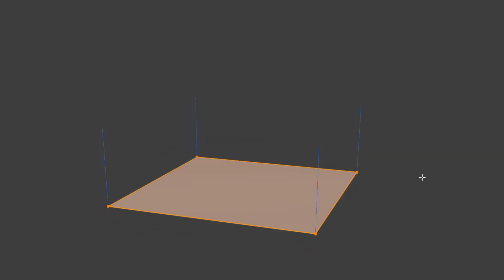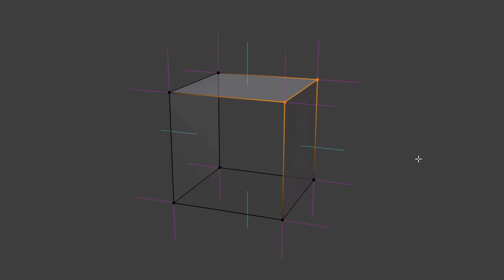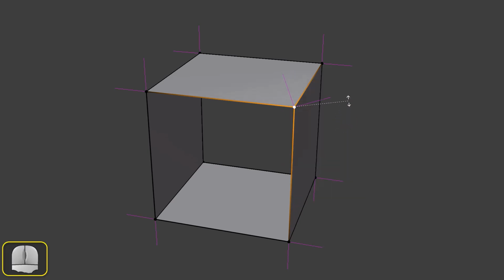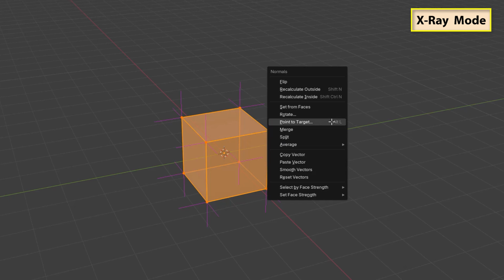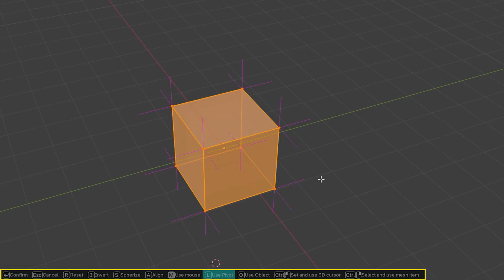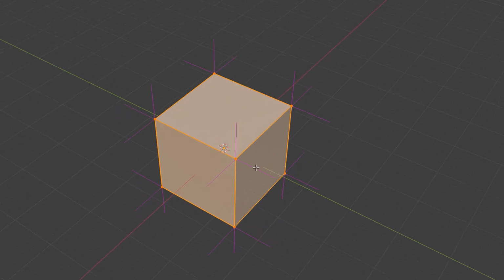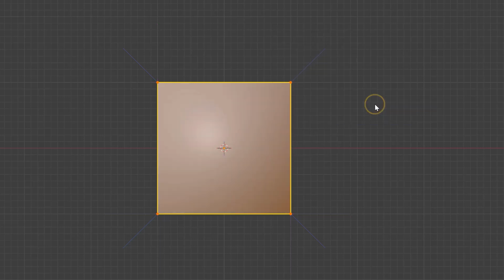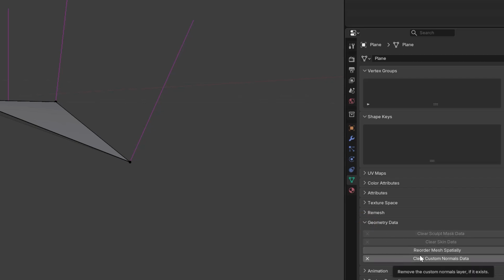Blender for Beginners: Normals Tools 2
This video covers the manipulation of the Split Normals. These are formed at each vertex and offer fine control over the shading of the associated faces.